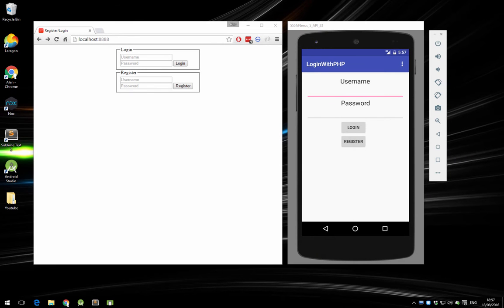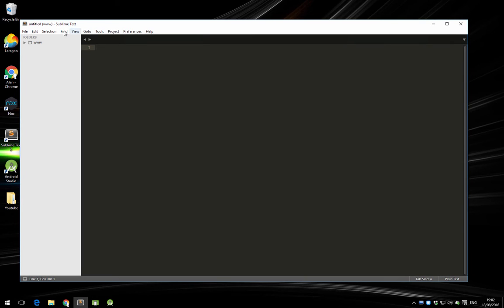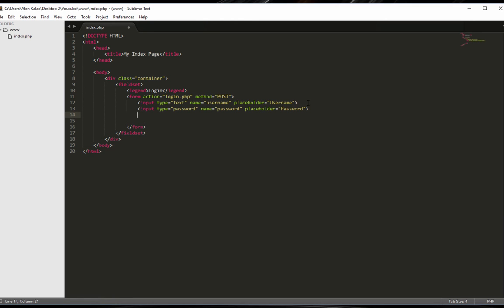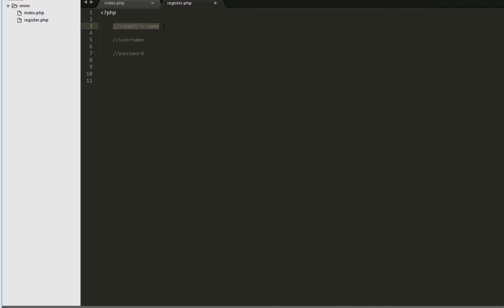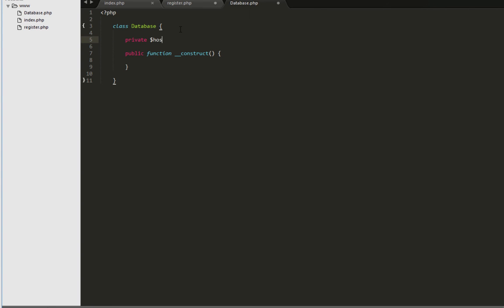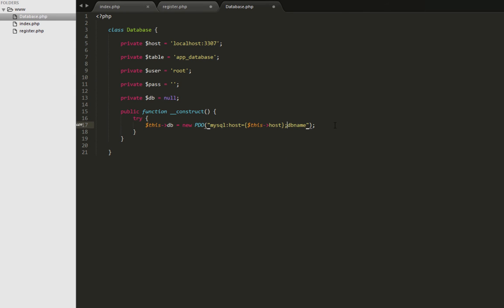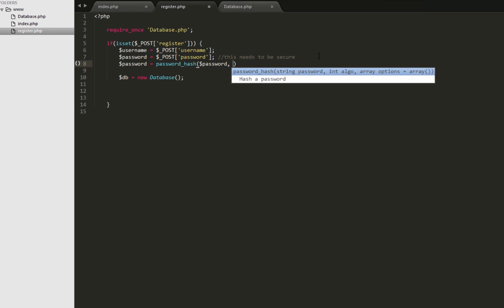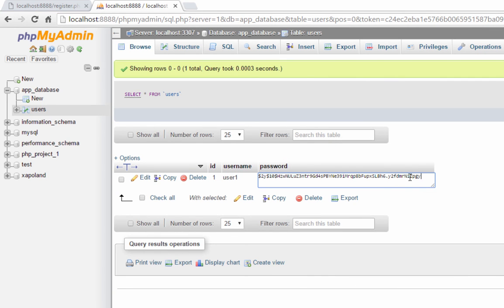Android App Login With PHP and MYSQL Part 1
Create an Android app that uses PHP and MYSQL as back end for a login.